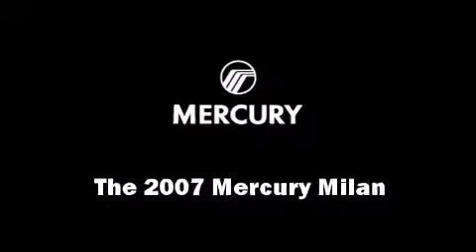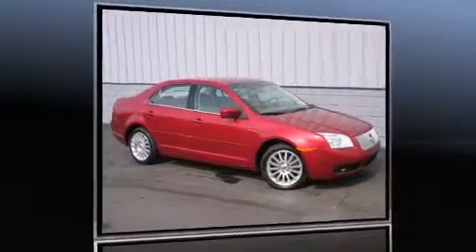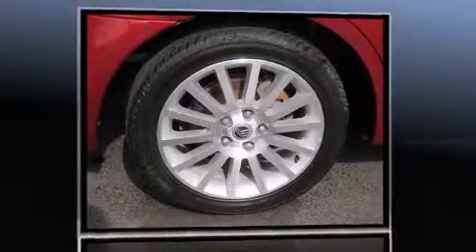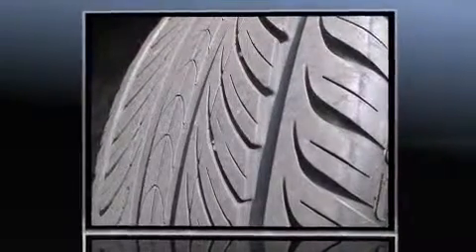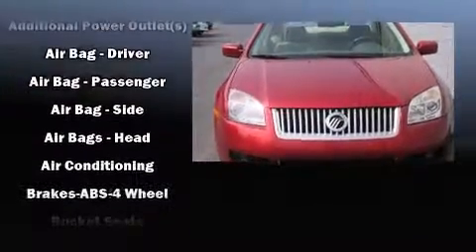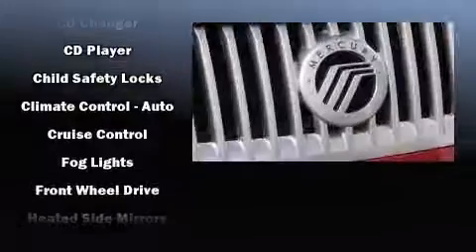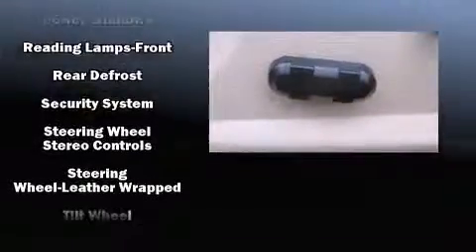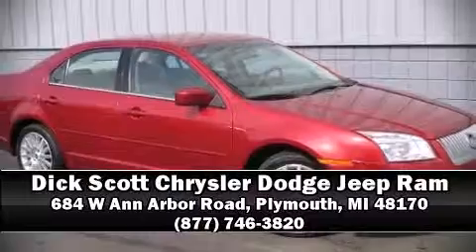2007 Mercury Milan I4 Premier FWD in Plymouth, MI 48170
684 W Ann Arbor Road

Come test drive this 2007 Mercury Milan. This 4 door, 5 passenger sedan provides exceptional value! It features a front-wheel-drive platform, an automatic transmission, and a 2.3 liter 4 cylinder engine. Top features include remote keyless entry, front and rear reading lights, 1-touch window functionality, a trip computer, an automatic dimming rear-view mirror, telescoping steering wheel, power windows, and a split folding rear seat. Features such as automatic climate control and leather upholstery prove that economical transportation does not need to be sparsely equipped. Safety equipment has been integrated throughout, including: dual front impact airbags, head curtain airbags, a security system, and 4 wheel disc brakes with ABS. This car was designed with safety in mind, allowing you to drive with even greater assurance. It also arrives with a Carfax history report, providing you peace of mind with detailed information. We pride ourselves in the quality that we offer on all of our vehicles. Stop by our dealership or give us a call for more information.